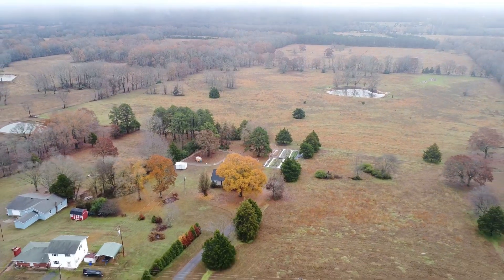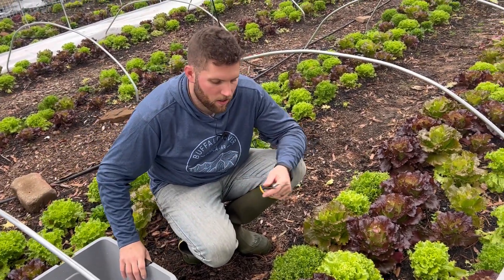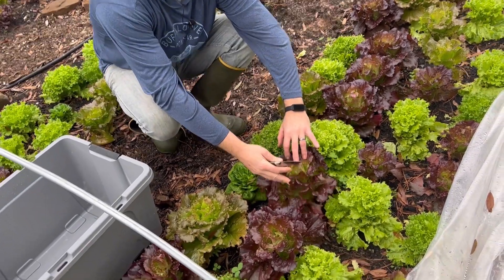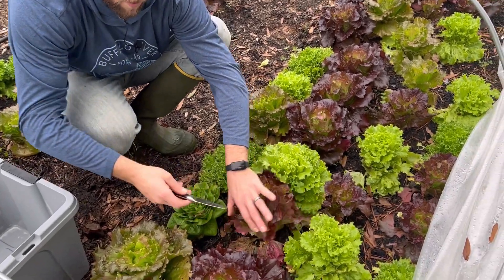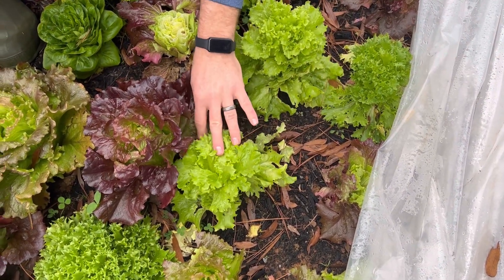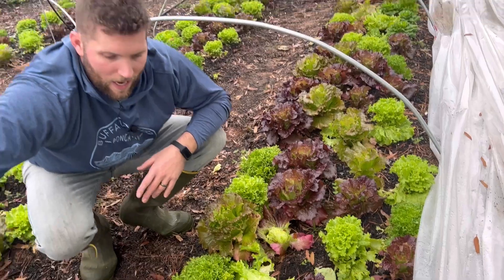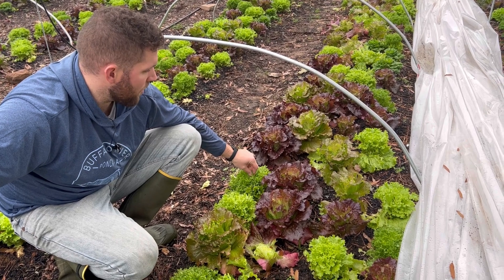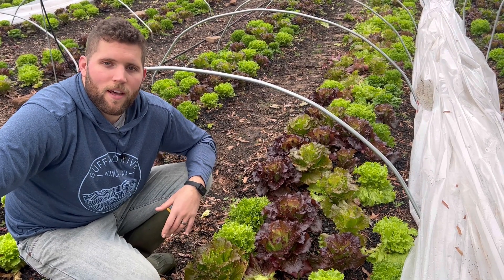How To Harvest Cut and Come Again Lettuce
Are you curious how to cut and come again harvest with lettuce? Lettuce is one of those crops that does great with the cut and come again harvest method. In this video I show you how to harvest lettuce with the cut and come again method cutandcomeagainle￼ttuce